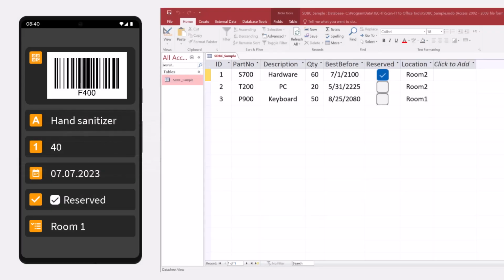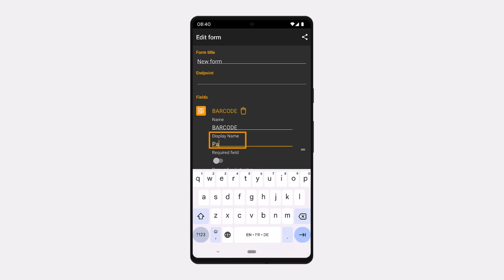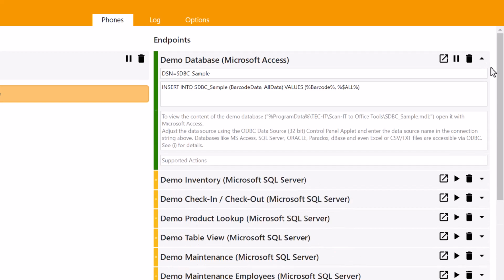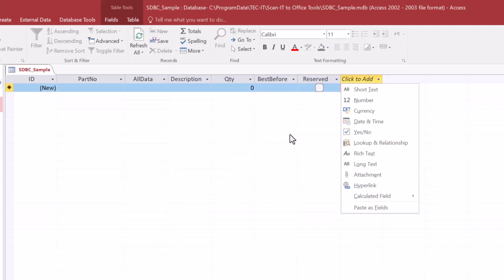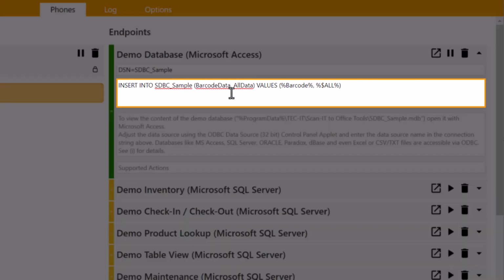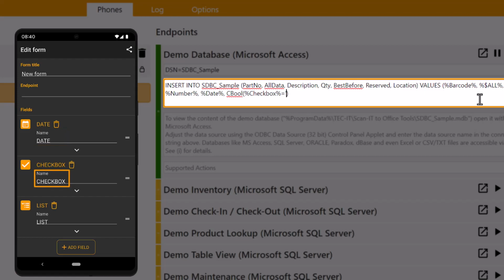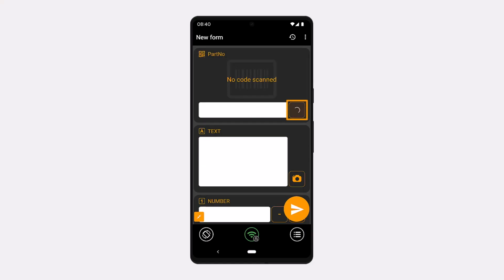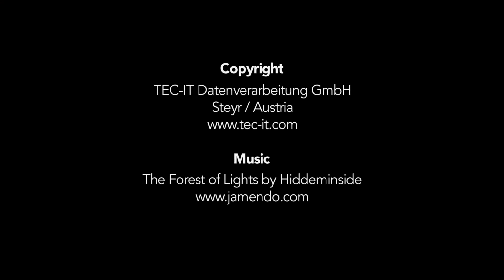How to Use Scan-IT to Office as Microsoft Access Data Entry Client (#4)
- Would you like to utilize data entry forms on your smartphone, including barcodes, and immediately transfer the scanned or entered data to Microsoft Access (or any other database)? In this video, you'll learn how to do just that using the Scan-IT to Office app—without the need for Bluetooth, cables, or manual copying.

1️⃣ CREATE INPUT FORM
First, the required data entry form is created in the Scan-IT to Office app. A Scan-IT to Office data entry form can contain any number of fields. For this simple warehouse management example, the fields barcode, text, number, date, checkbox and storage location are used.
Data entry forms are created directly in the app. The "display name" of a form field can be chosen arbitrarily. Only the "name" parameter is subsequently decisive for the storage of the data in Microsoft Access.

2️⃣ INSTALL FEE RECEIVING SOFTWARE
The Smart Database Connector is used to store the data in Microsoft Access. This tool is installed on a Windows computer and receives the data collected with the app to process it with a configurable SQL statement.

3️⃣ PAIR APP WITH DATABASE
Scan-IT to Office is linked to the Smart Database Connector by scanning the pairing QR code. No Bluetooth or cable connection is required, all communication takes place via the Internet.

4️⃣ CUSTOMIZE DATABASE
Now the sample MS Access database installed by the Smart Database Connector is adapted to store the fields of the input form. A column with the appropriate data type is created for each form field to be saved. The following columns are used in the video:
"PartNo" for the barcode of the part (e.g. a part number or SKU),
"Description" for a short description,
"Qty" for the quantity,
"BestBefore" for the expiry date,
"Reserved" to indicate a possible reservation,
"Location" for the storage location.

The "AllData" column contains all data received from the app. If this column is not required, it can be deleted from the table (the SQL INSERT statement must be adjusted accordingly).

5️⃣ CUSTOMIZE SQL STATEMENT
The SQL statement is now configured in the Smart Database Connector. The data is inserted into the table "SDBC_Sample" with the "INSERT" statement. All required column names of the table are specified in this statement.

The data collected with the app is available via placeholders surrounded by % signs. Thus a placeholder is structured as follows: %+Name in the form+% (e.g. %Barcode%).

The placeholders must be specified in the INSERT command in the same order as the corresponding table columns. If necessary, the data type of a form field must be converted to the data type of the database column; in the video, for example, this is done for the "Checkbox" form field: The text delivered by the checkbox in the form ("true" or "false") is converted using a text comparison and the CBool() function to the appropriate data type used by Microsoft Access.

✅ COMPLETE!
You can test the form yourself. Just follow the steps in the video - data entered in the form will be saved in the database table instantly. It's magic :-)